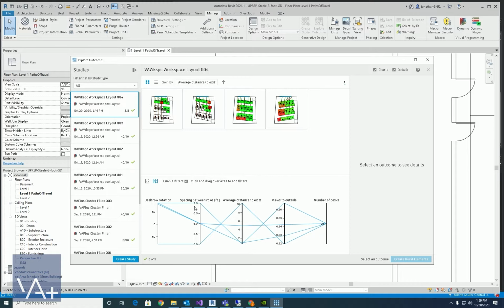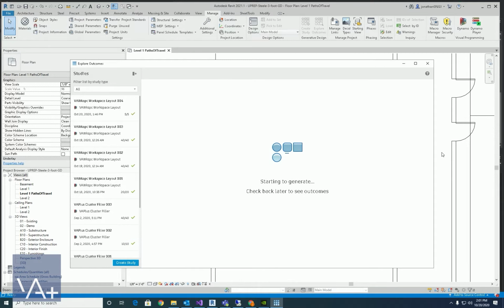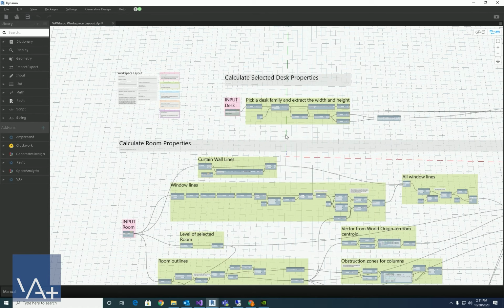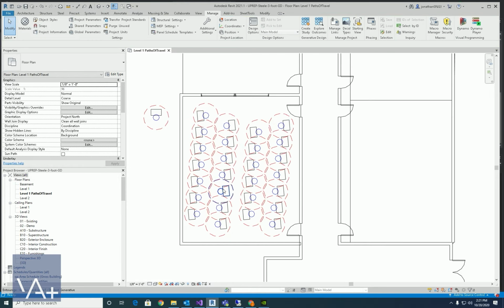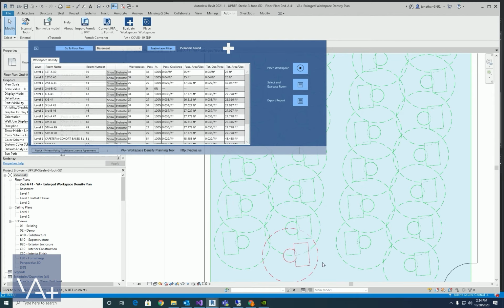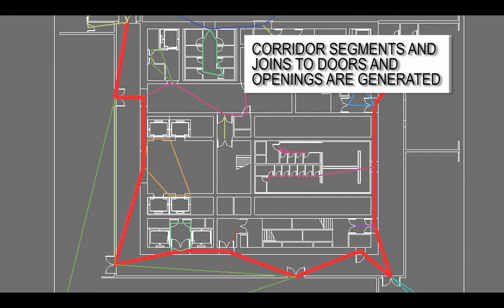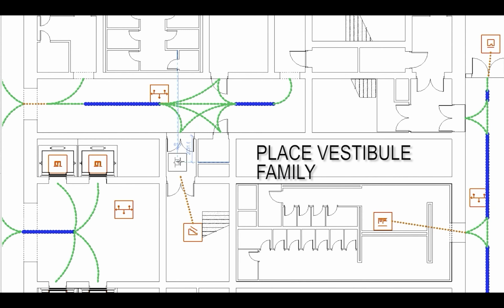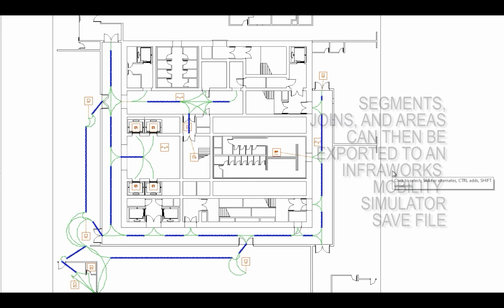VA+ Revit-Generative Design, Social Distancing and link for Revit to Infraworks Mobility Simulator.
Video preview of VA+'s efforts with Revit-Generative Design for classroom layout while helping schools re-open for in-person learning, VA+ Social Distancing  Revit add-in and link for Revit to Infraworks Mobility Simulator.